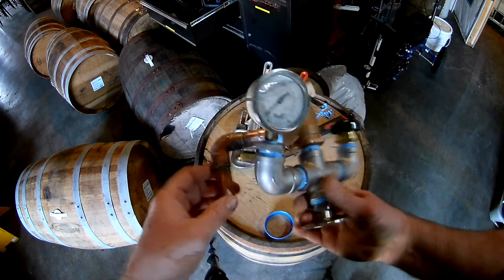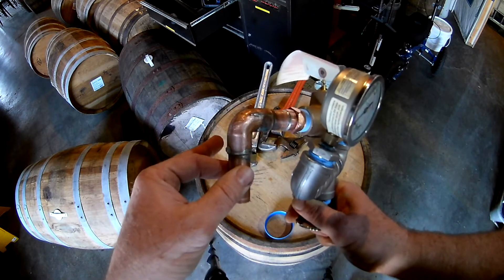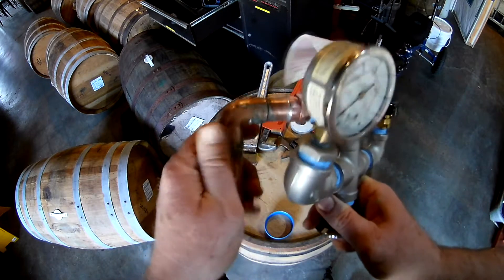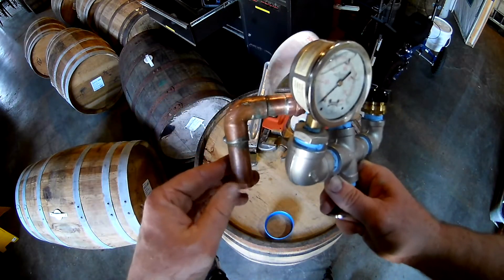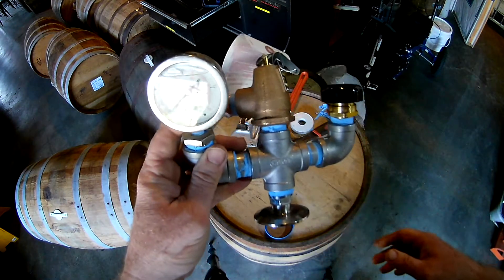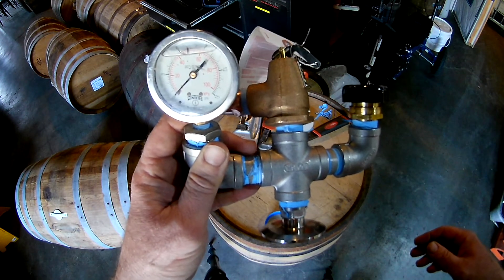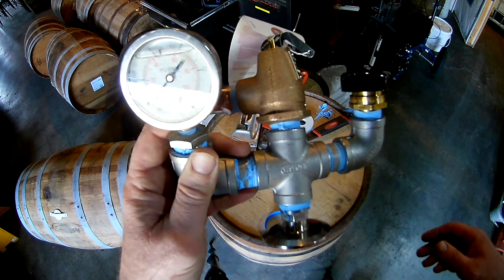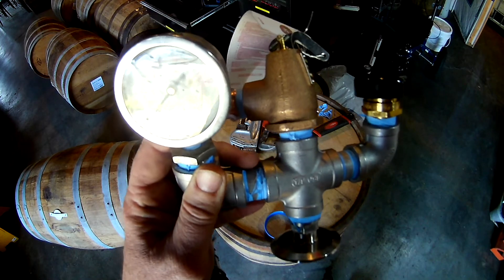Part 3 Final piece added to safety device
Ready to add the safety device to the 4th pot still!